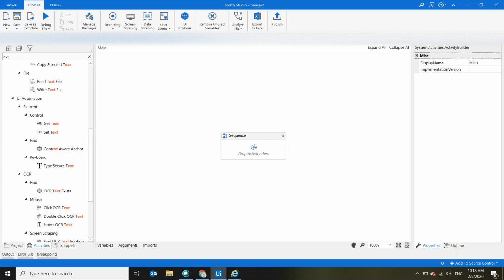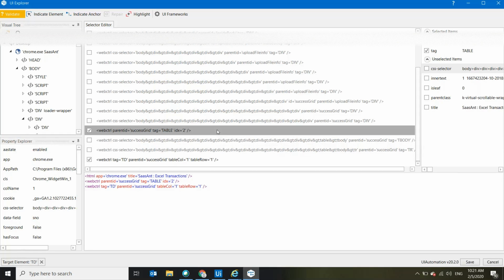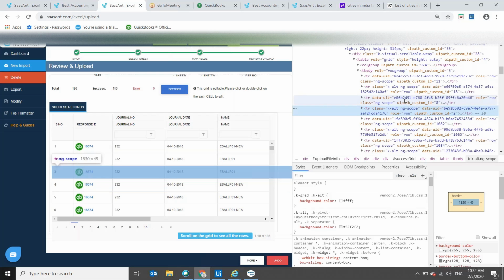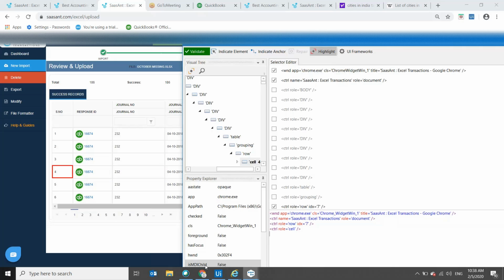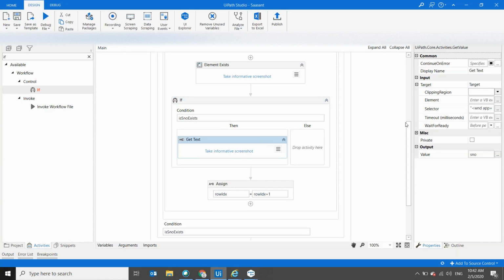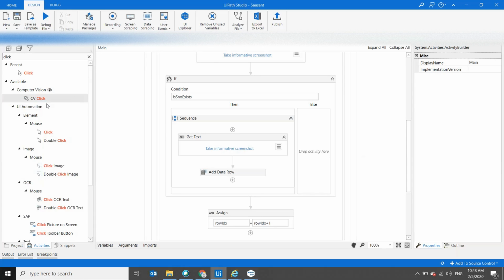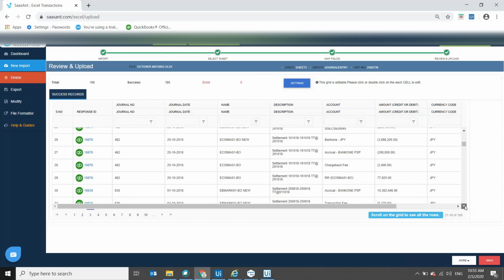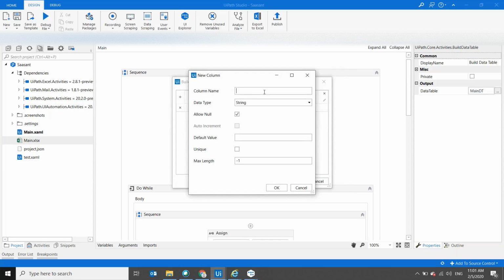Data Scraping in UiPath | UiPath Data Scrapping Not Working | UiPath Learner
IDX is used here, Without Data Scrapping in UI Explorer  Active Accessibility Framework, Get The Data from QuickBooks Data Table , Using Simple Activities like Get Text Element Exists While Loop in UI Path